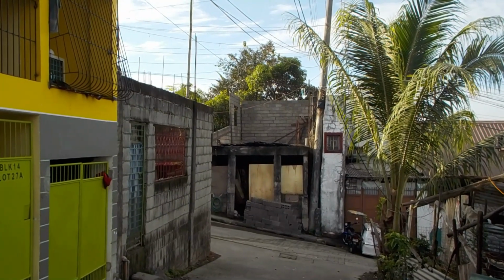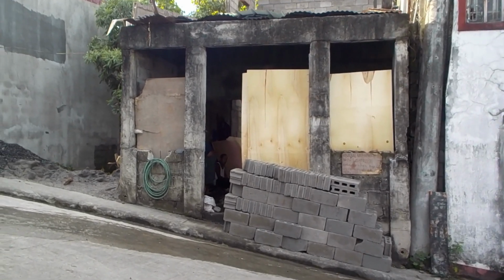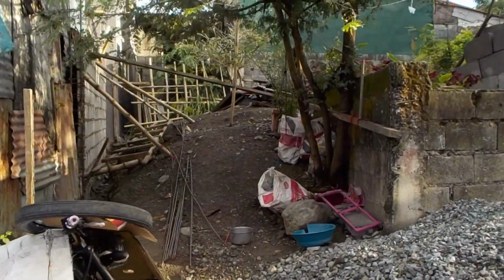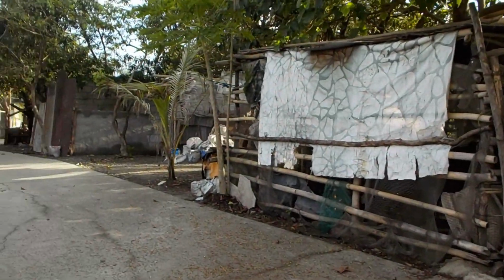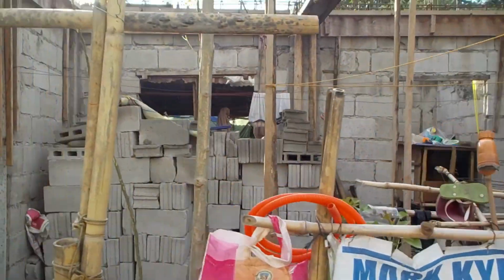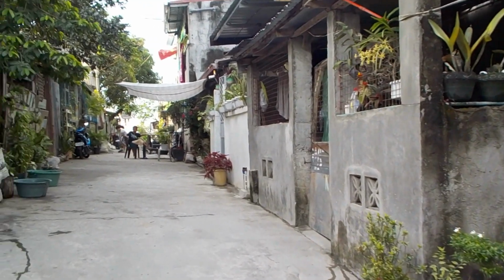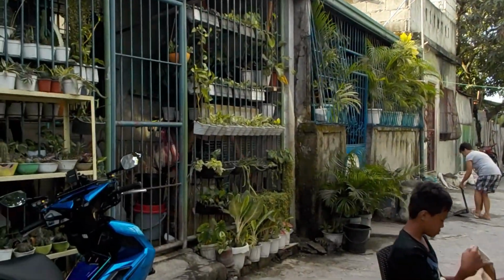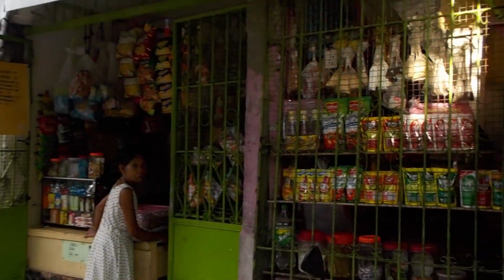WALK AROUND THE BLOCK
JUST A QUICK WALK AROUND THE BLOCK, LOTS OF CONSTRUCTION IN THE AREA.